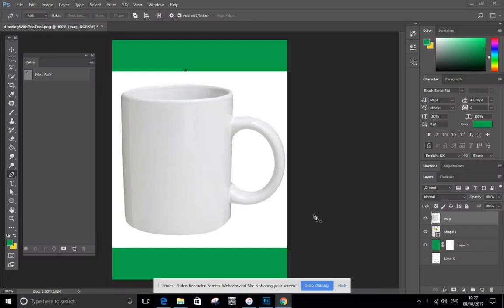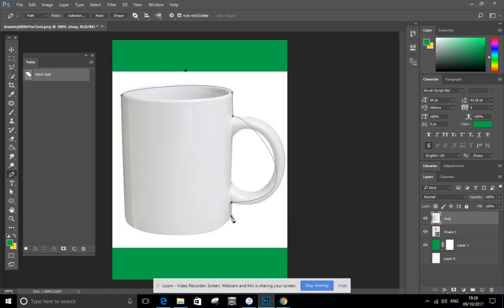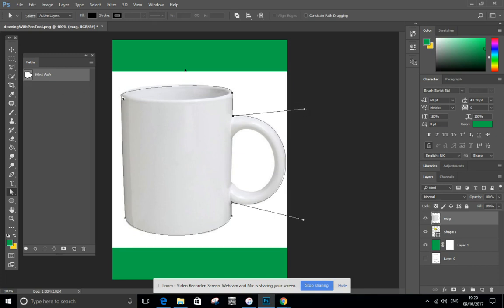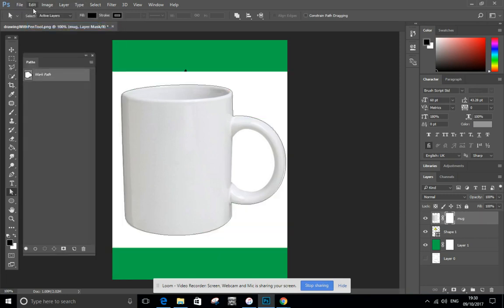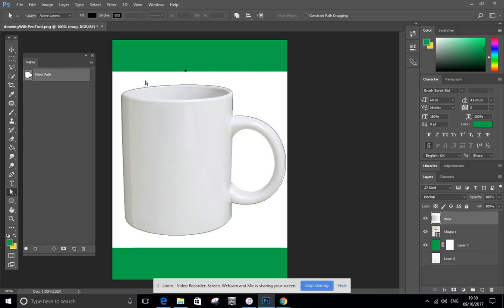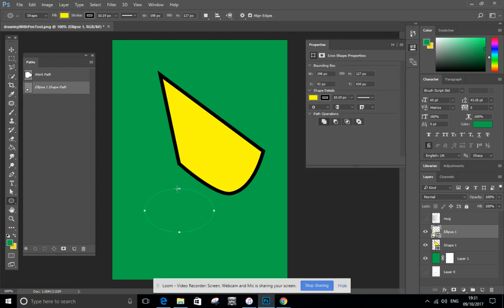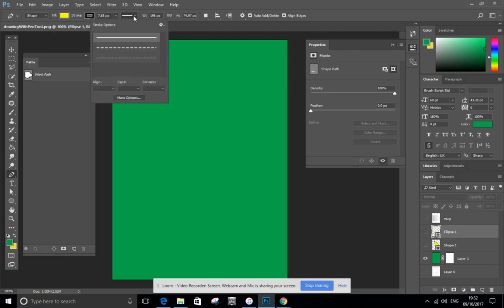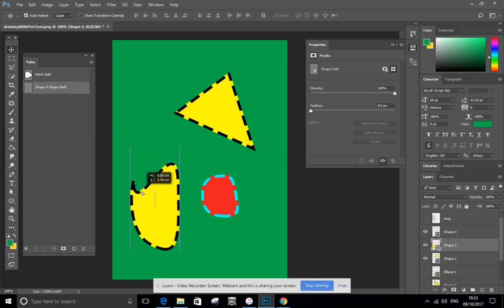Photoshop The Pen Tool Part 3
Using the pen tool to make selections and create vector shapes